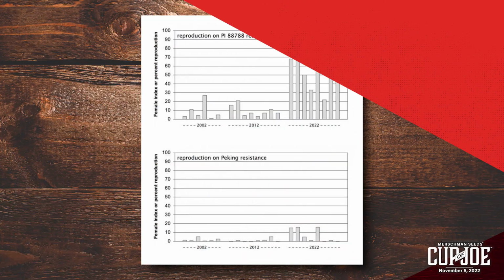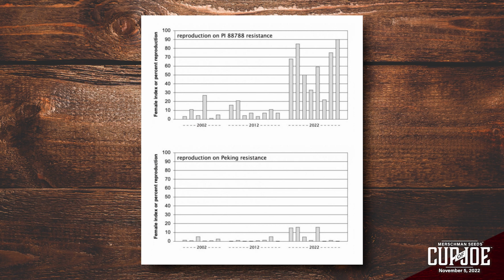Cup of Joe: SCN and our Seed Treatment, Preparing for 2023, Field Results & a Market Update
On this episode:
🌱Ben talks about soybean cyst nematode and how it has evolved over time. Hear about our Starting Line Plus Seed Treatment using Saltro and Trunemco to combat this pest.
🌱 Are you ready for 2023? We are! We are producing product and getting it shipped.
Lynn kicks off the 2023 sales season as the combines wrap up harvest.
🌱 And Turk has an update on the Markets